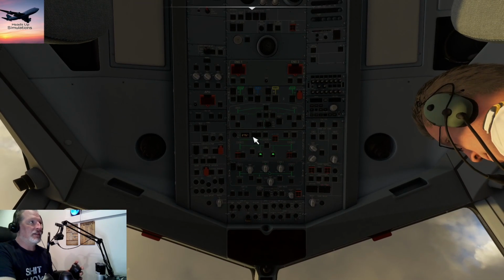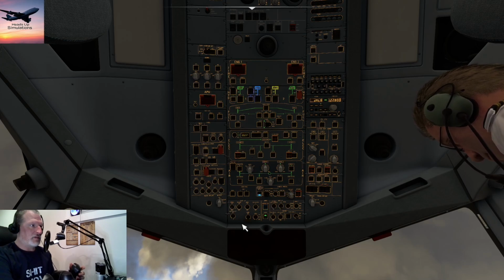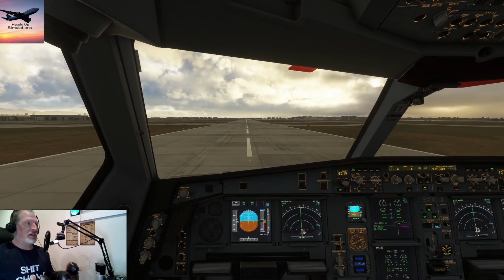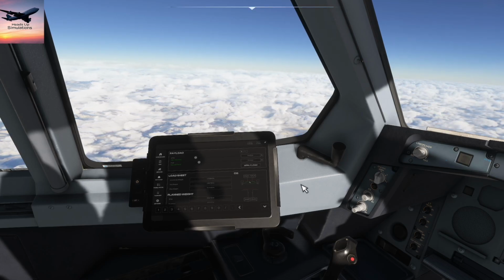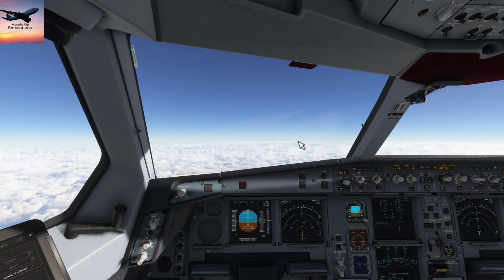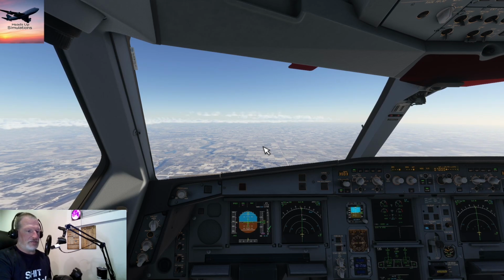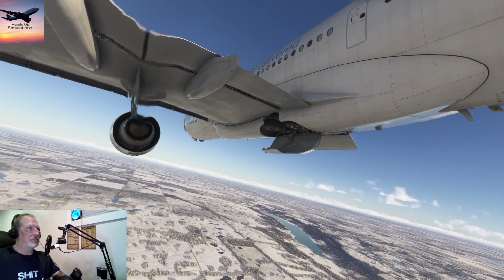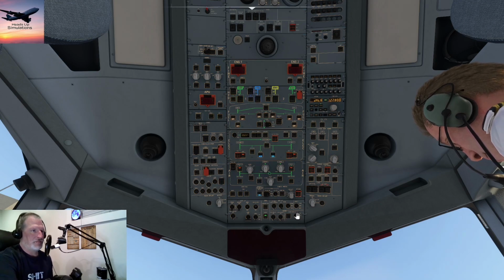Microsoft flight simulator 2024 AIRBUS A330-2 GE. Vancouver to Edmonton Canada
Beautiful winter flight from Vancouver BC Canada to  Edmonton AB Canada
awesome views along the flight